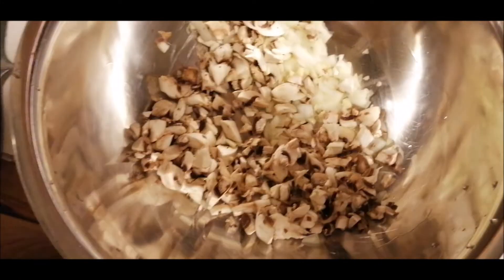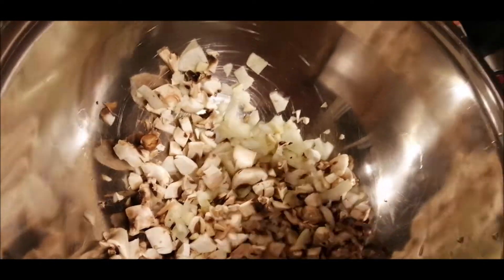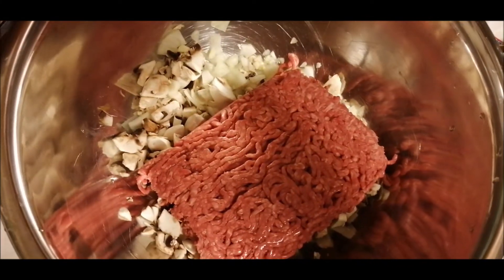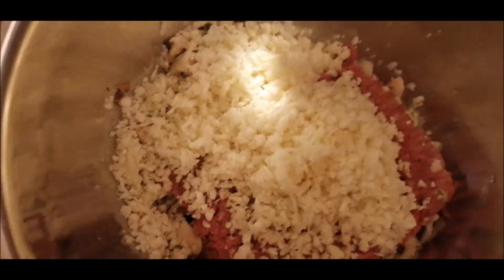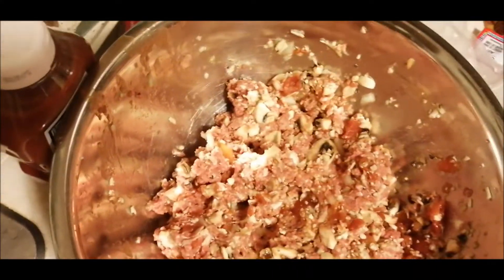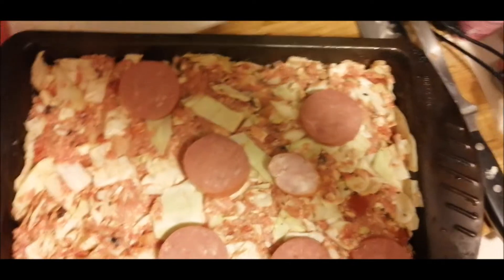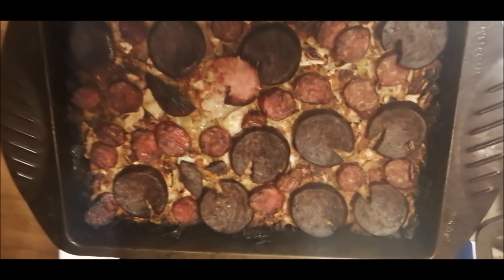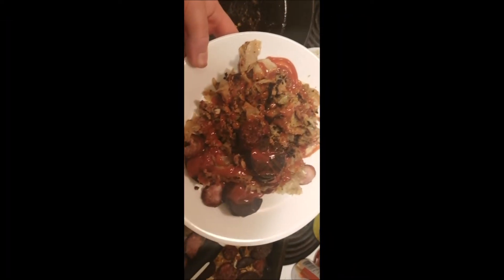KETO RECIPES: Cabbage casserole keto style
You have you try this delicious healthy low carb keto cabbage role dish, its so good its dangerous lol.

On this channel you will get weight loss motivation and inspiration specializing in Keto,  and the keto diet you will get keto recipes, keto snacks, keto dessert, keto diet menu, keto bread, keto breakfast, keto coffee, learn how to avoid the keto flu and stay in ketosis and get a great keto diet plan a amazing keto food list and easy to follow healthy eating diet plan.
I wil show you how to exercise and burn fat on a low carb diet.
On Keto Transformation you will see before and after weight loss photos and watch me shrink in the weekly weigh in videos.

My name is Nick i was a 533 lbs dope dealer/addicted i have lost 176 lbs on the ketogenic diet, I have been recording my extreme weight loss  to help inspire and motivate other people to transform their body mind and lives.